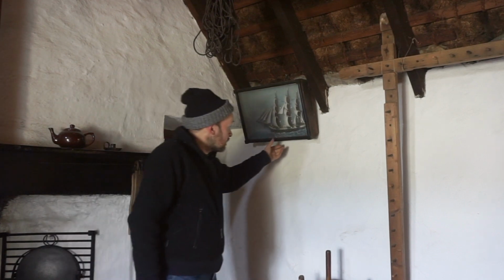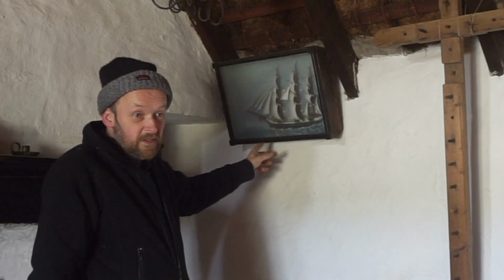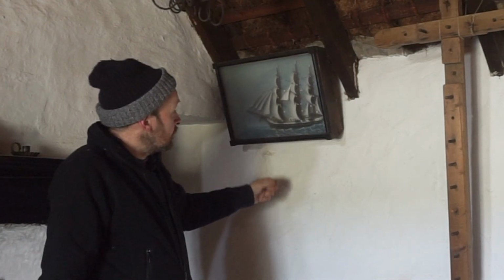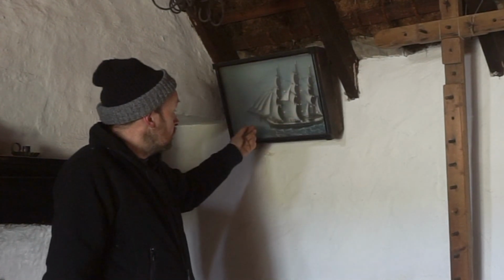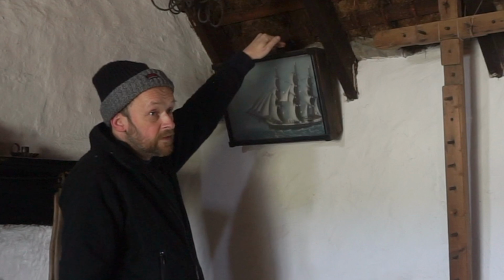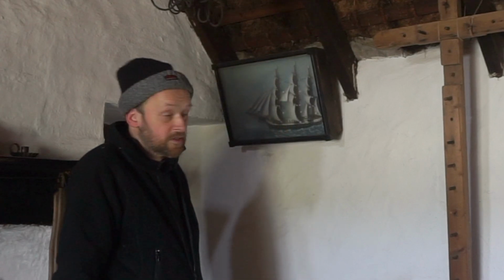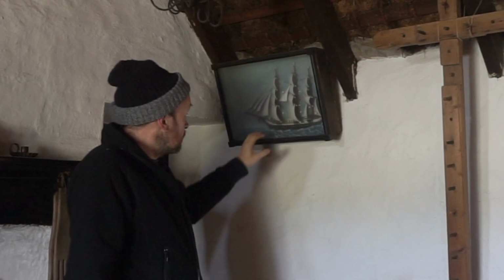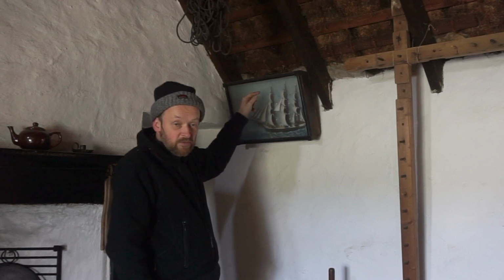But End The Model Ship